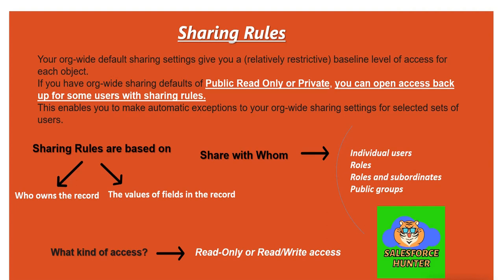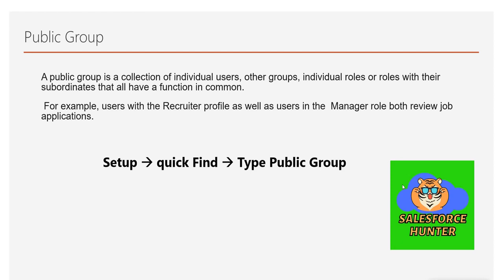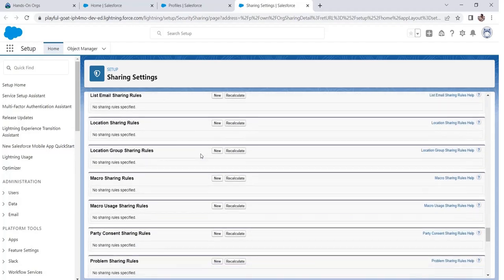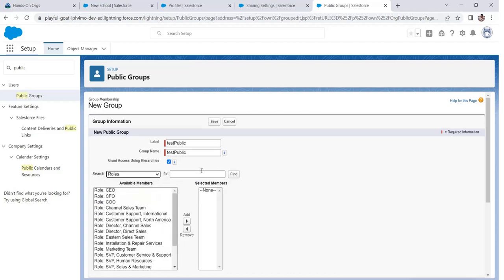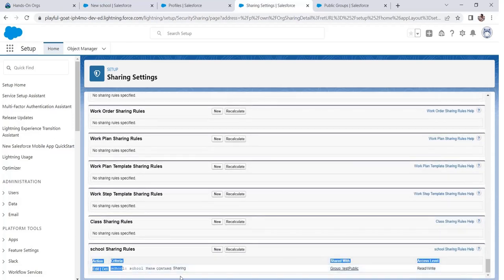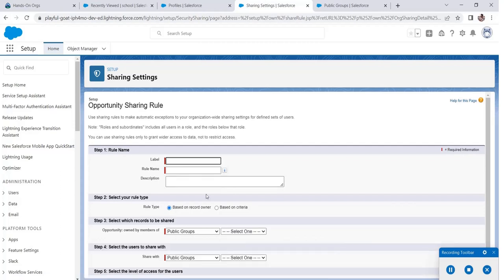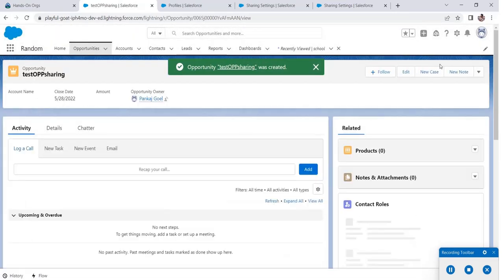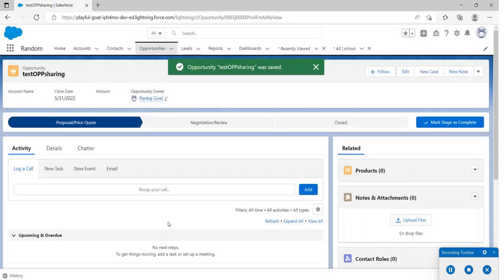Data Security :Sharing Rules & Manual Sharing In Salesforce |Record level Security in Salesforce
This Video Talks about Sharing Rules and Manual Sharing In Salesforce .

Chapters :
0:00  Sharing Rules Explained
2:35 Public Groups
3:30 Step to create Sharing Rules
3:41 Manual Sharing
4:43 Sharing Rules  Case Scenario
18:18 Manual Sharing  Case Scenario